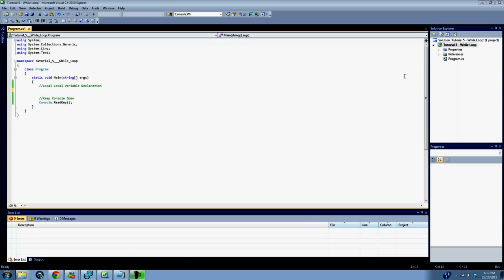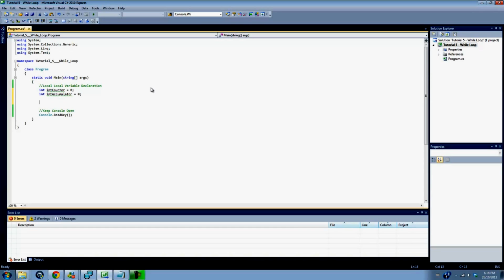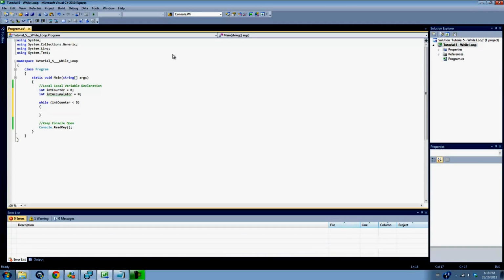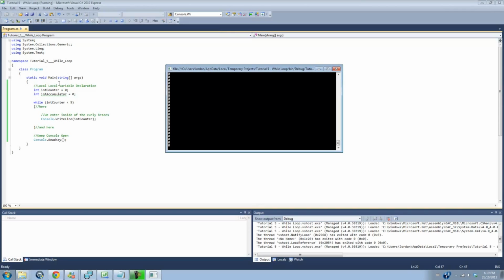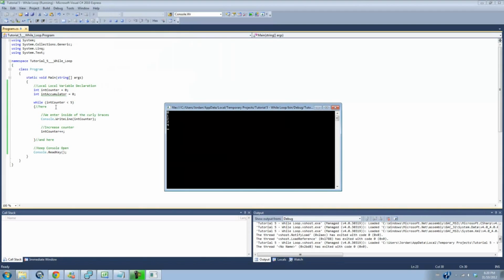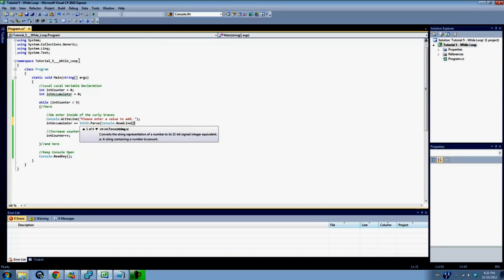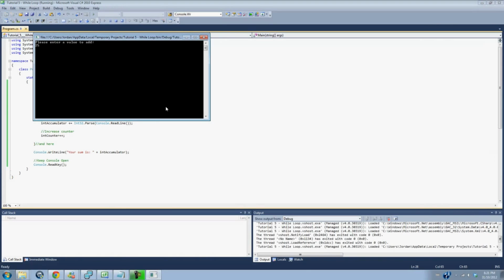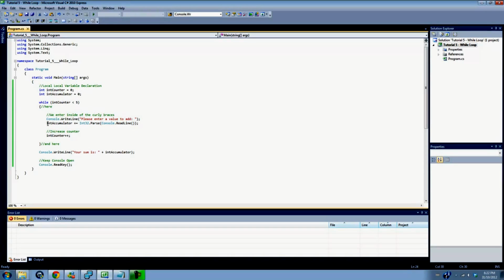Tutorial 5 - While Loop